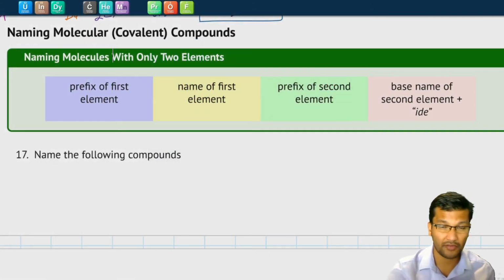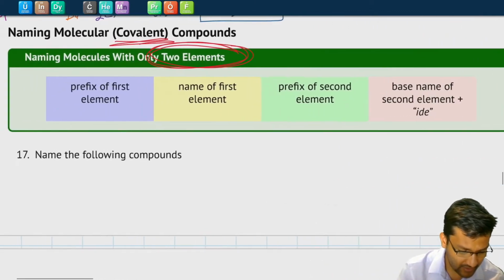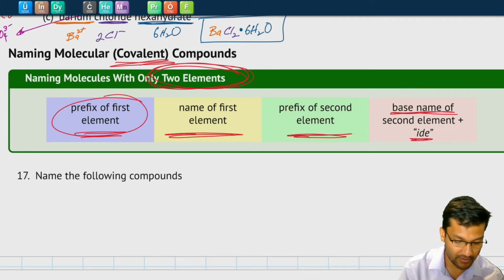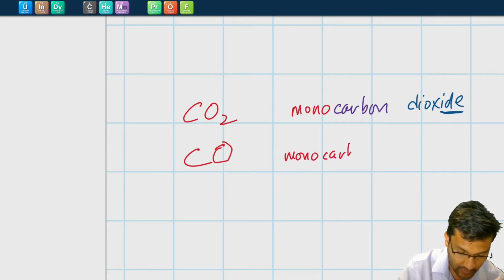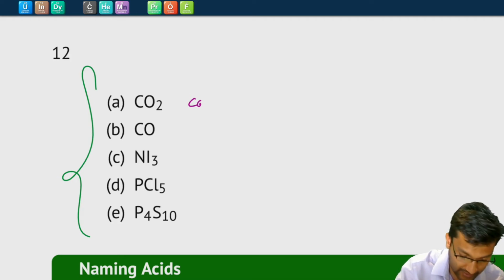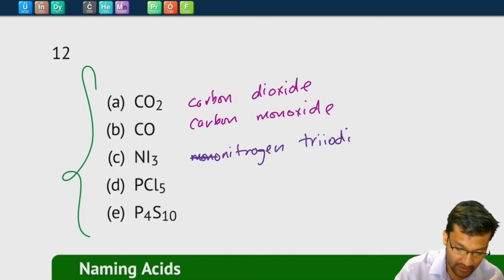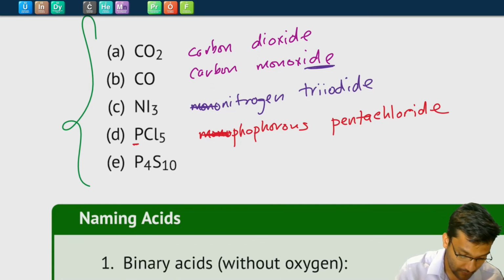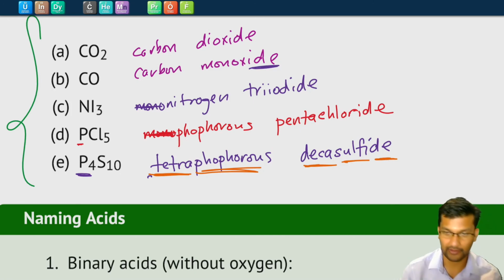Naming Covalent Compounds with only two Elements